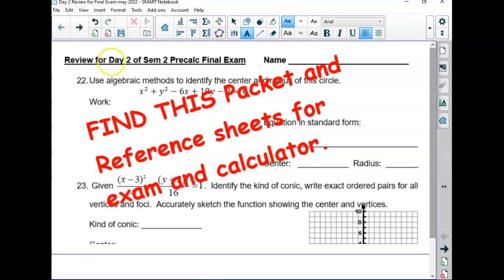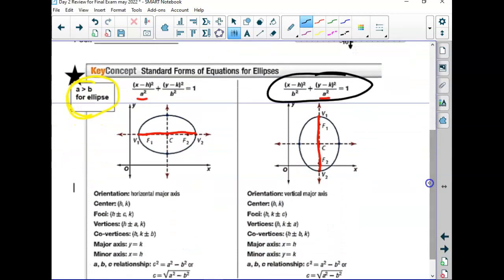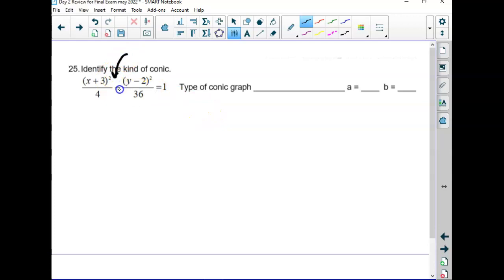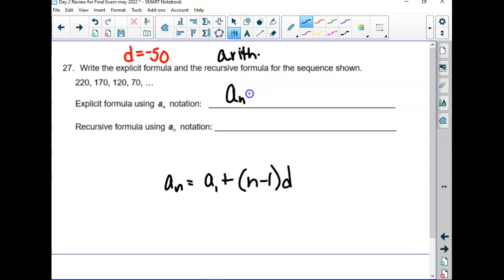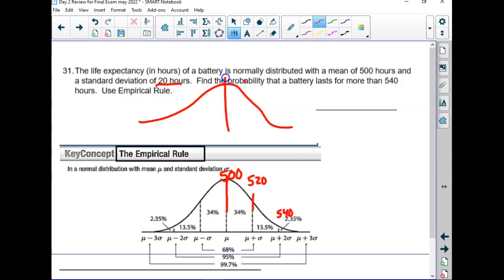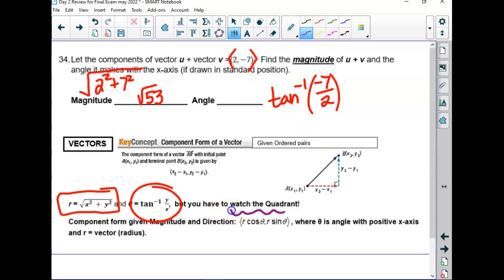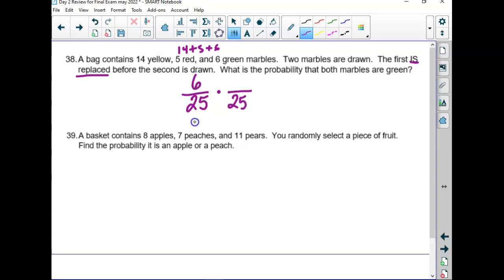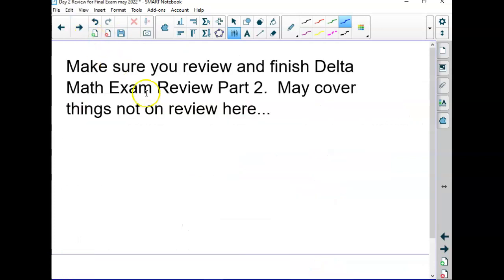Rev for Part 2 Final Exam 5.25.22